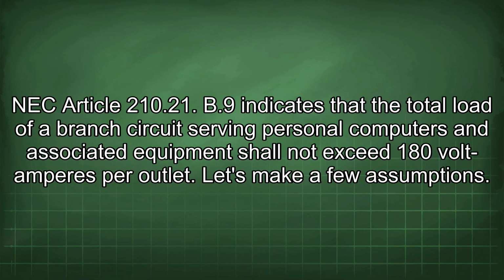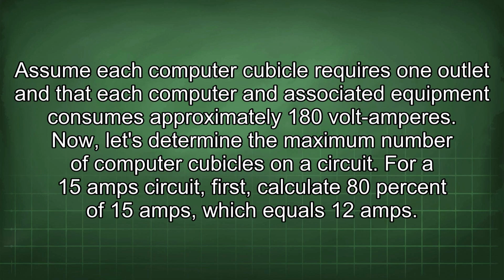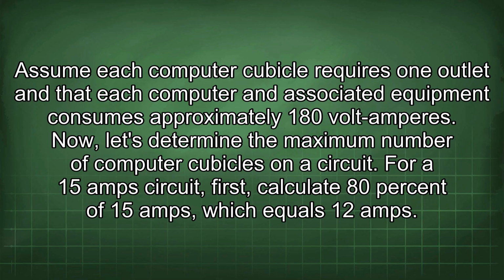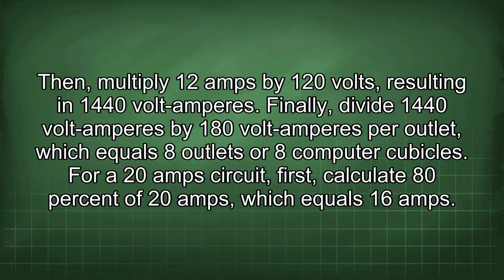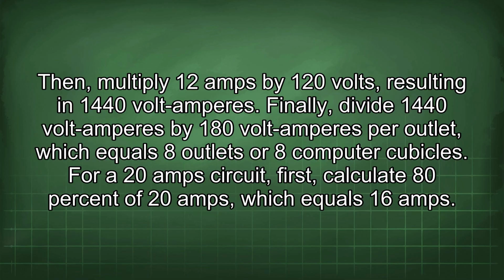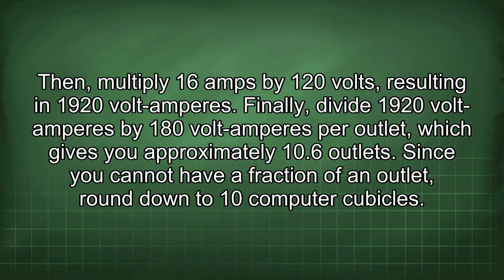Computer Cubicles Per Circuit NEC Guidelines Explained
Learn how to calculate the maximum number of computer cubicles allowed on a single electrical circuit according to the National Electrical Code. This video covers 15 amps and 20 amps circuits, ensuring safety and code compliance. Understand the 80 percent rule and volt-ampere considerations.